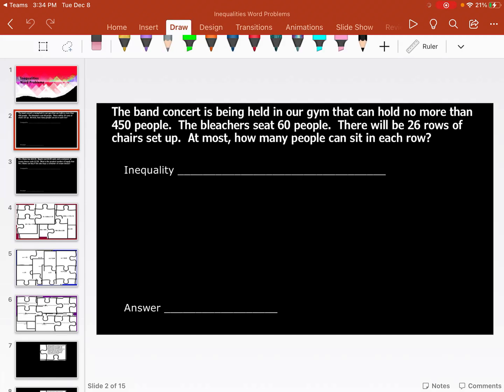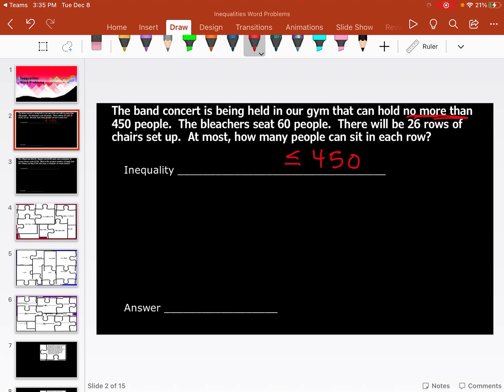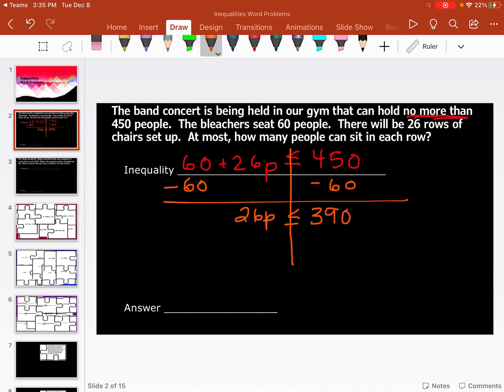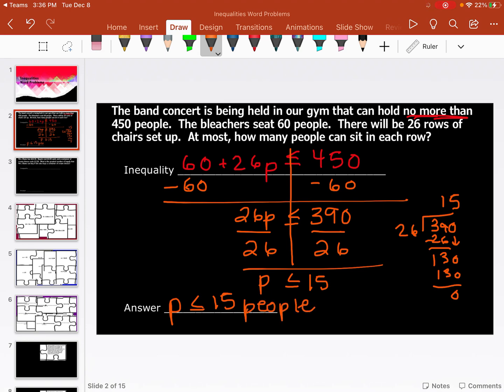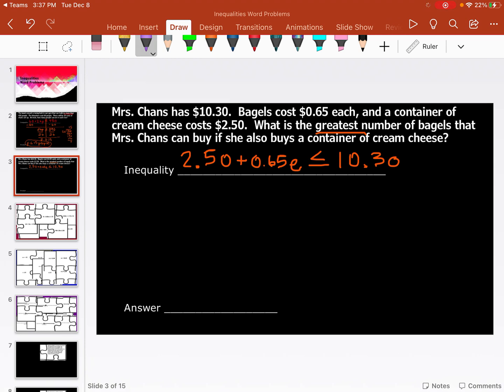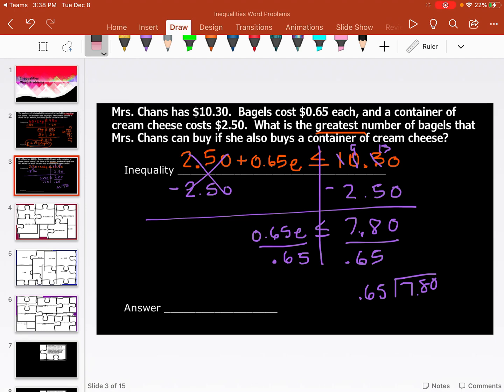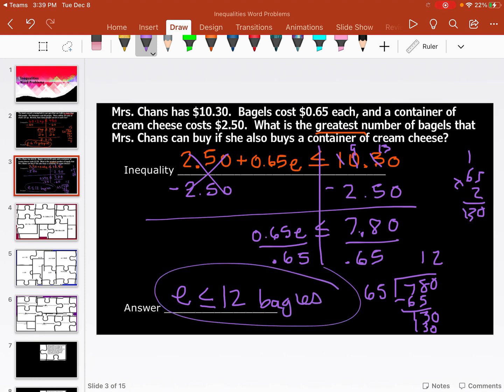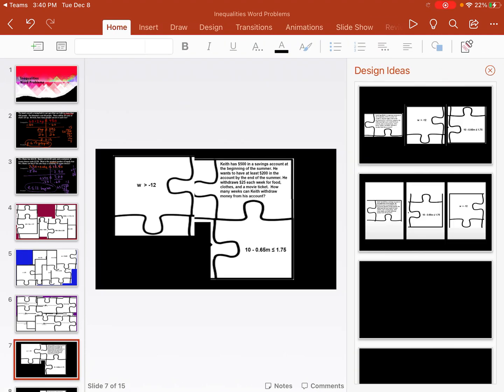6A inequality word problems